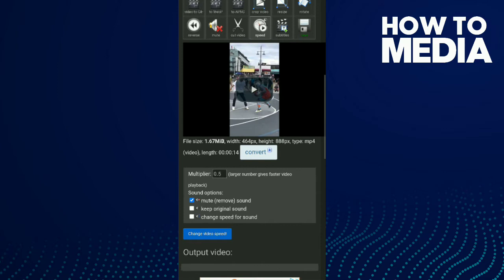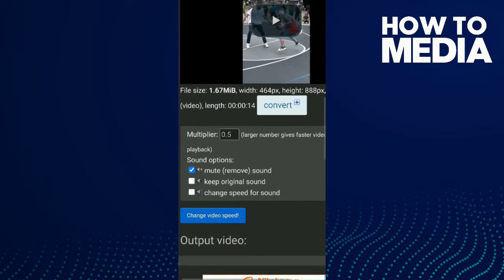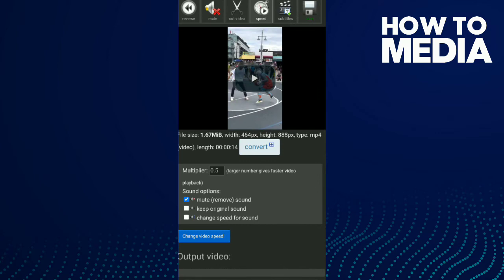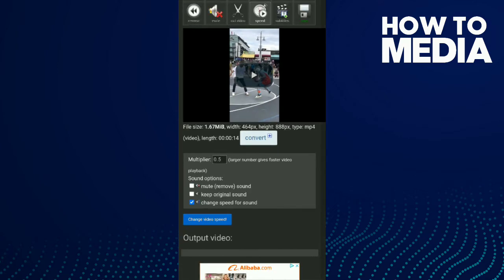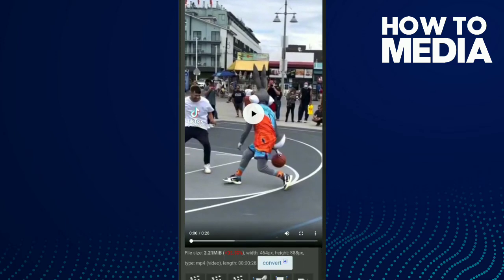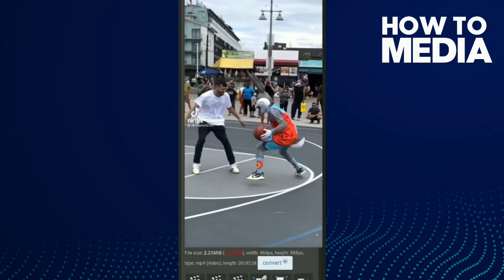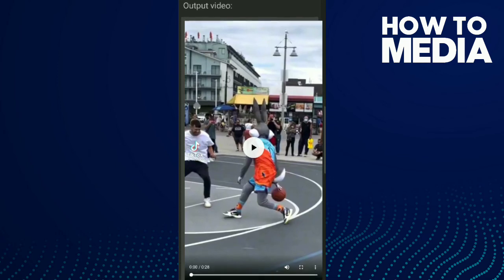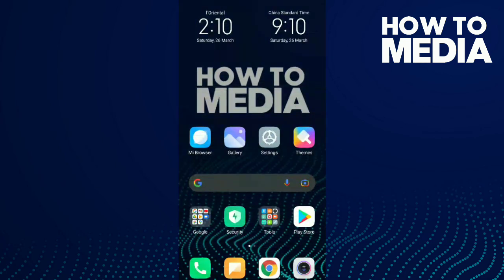How to Put TikTok Videos in Slowmotion! (Simple and Easy Fast Method) 2022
In this video I show you how you can put tiktok videos in slowmotion. This is a simple step by step tutorial that shows you how to set tiktok videos in slowmo.

in this video we discuss :